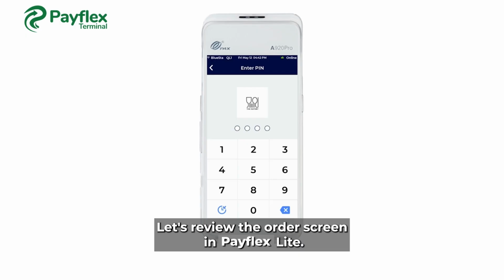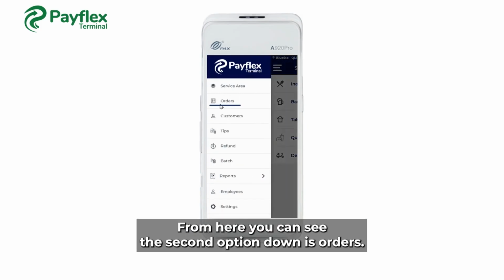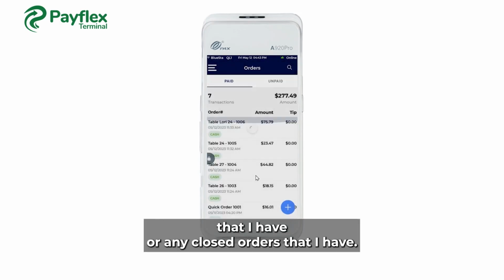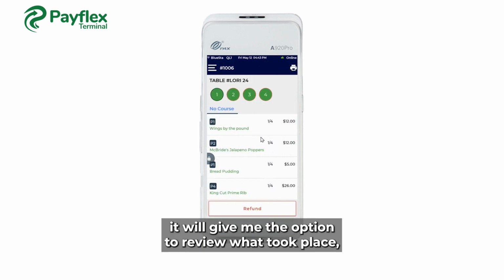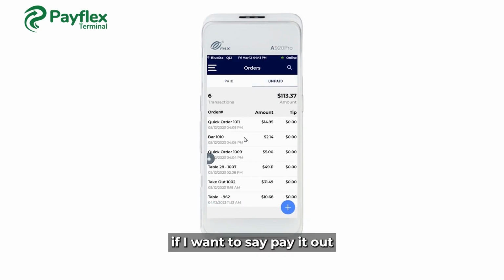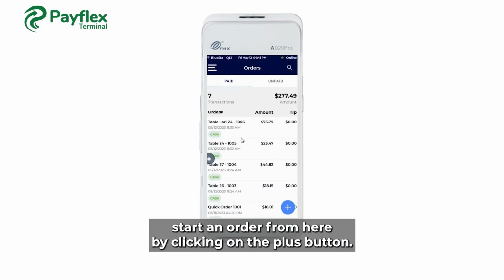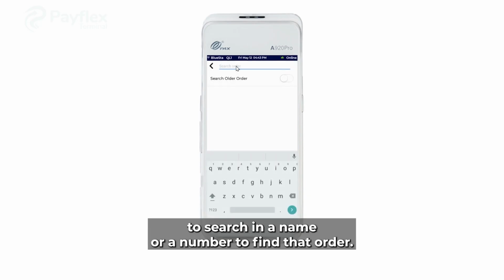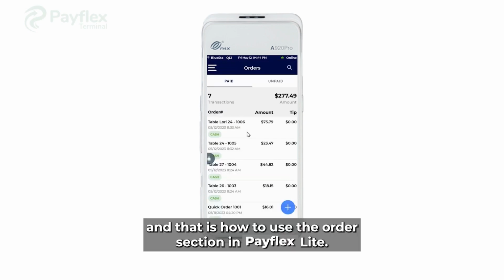Managing Payflex Lite (P Lite) Orders | Payflex POS Tutorial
Learn how to manage paid and unpaid orders in Payflex Lite (P Lite) with Payflex POS. This tutorial covers reviewing orders, processing payments, issuing refunds, searching for orders, and creating new orders directly from the order screen.